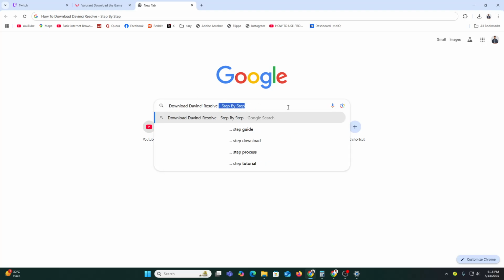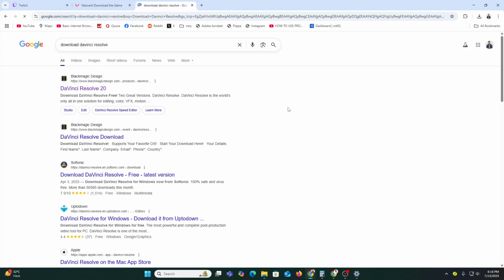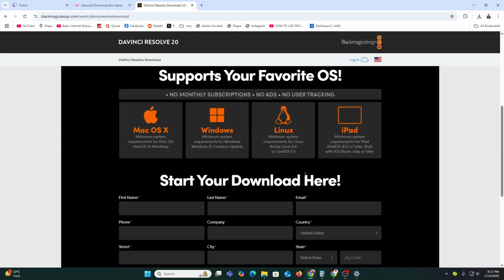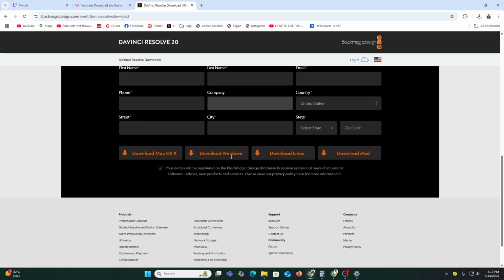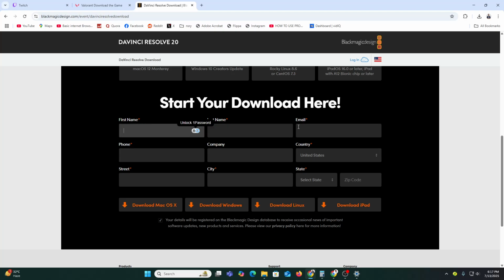How To Download Davinci Resolve 2025 Step By Step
In this video, you will learn how to download DaVinci Resolve step by step on your PC or laptop easily. This tutorial covers the complete process, including visiting the official Blackmagic Design website, selecting the right version, and installing DaVinci Resolve without errors. Whether you are a beginner video editor or looking to update your editing software, this guide also highlights related tips like system requirements, free vs. studio version, and basic setup instructions.